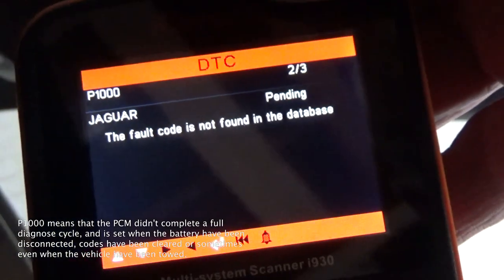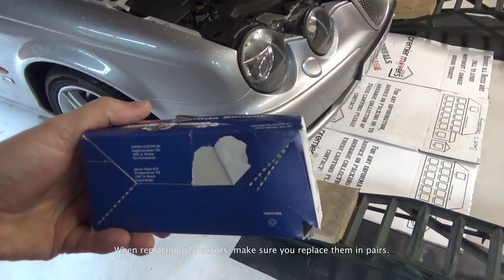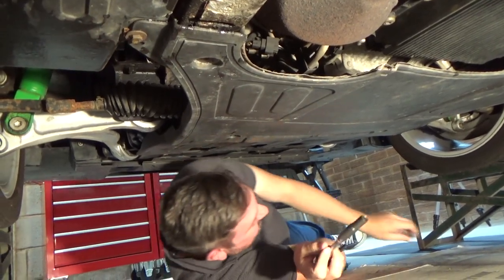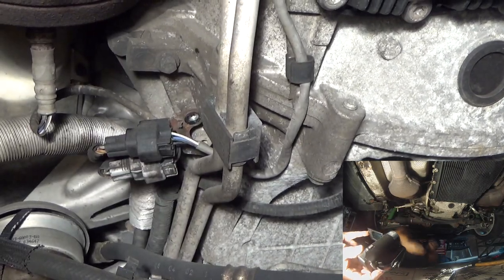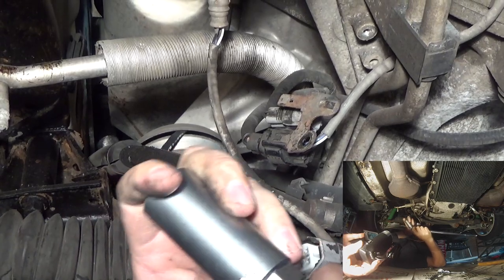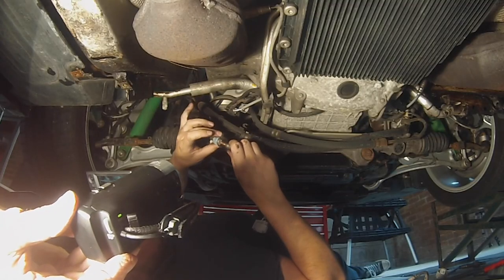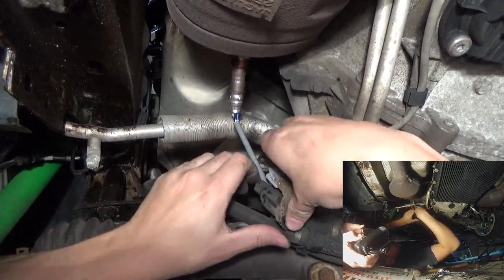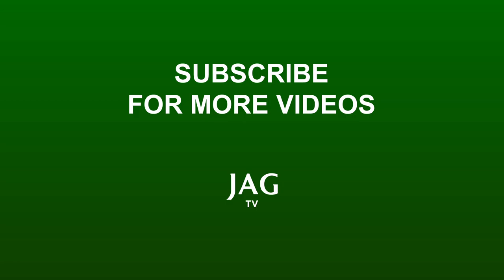Replacing upper o2 sensors | Jaguar S-Type R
In this video we are replacing the upper o2 sensors on my 2003 Jaguar S-Type R.   Fault code P1647